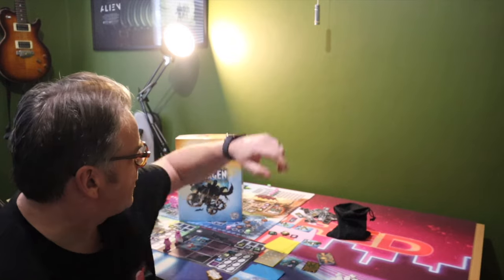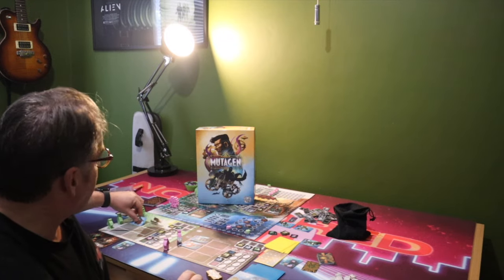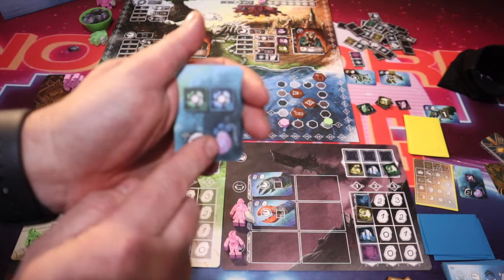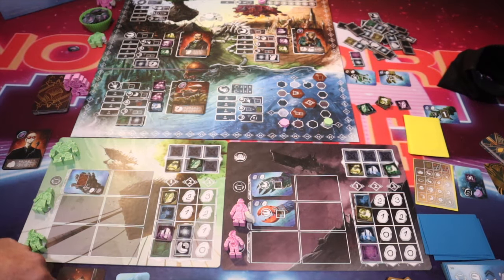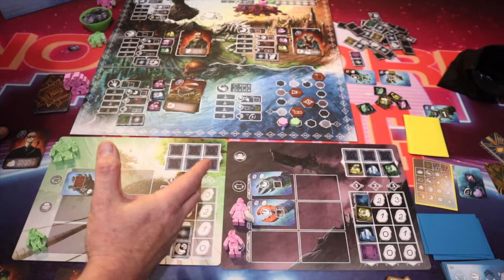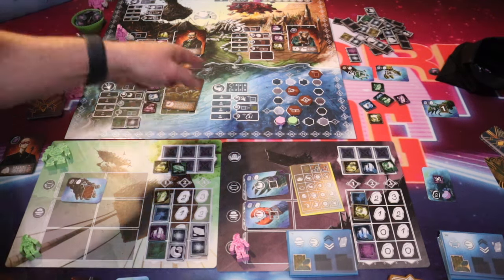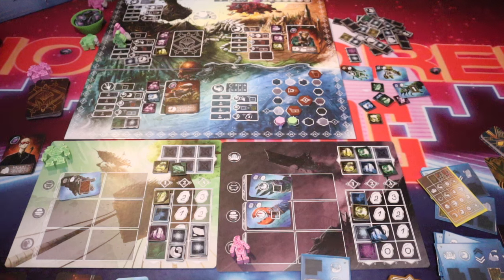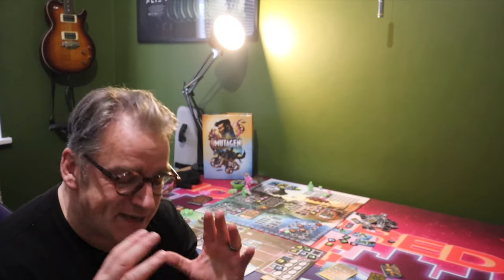Mutagen - Solo Preview - Not Bored Gaming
Join me as I take you through the Solo experience of Mutagen - the next game from Dranda Games, designed by Alexandros Kapidakis with the solo mode by David Digby.

This worker placement game is set in a 1920's Biopunk universe is currently on kickstarter and allows you to mutate your workers to gain extra actions, to collect elements, convert them to resources for the tree, power your spaceship or move up on the progress track.

Intro: 00:00
Gameplay: 05:47
Final Thoughts: 20:09